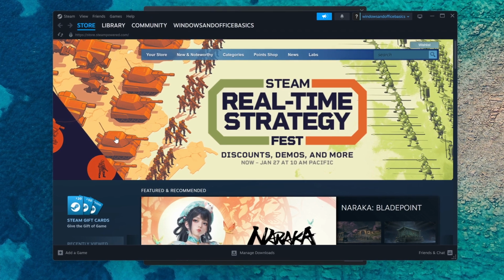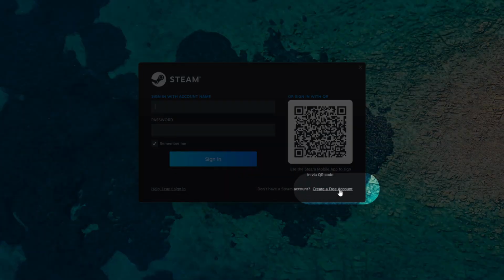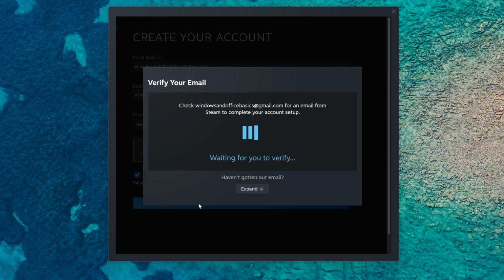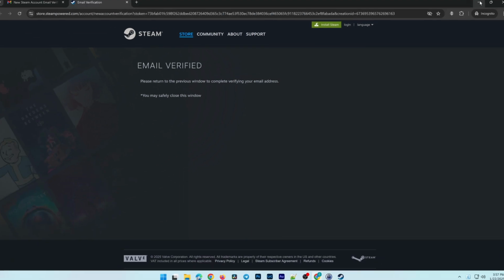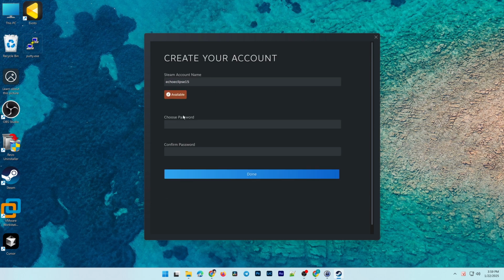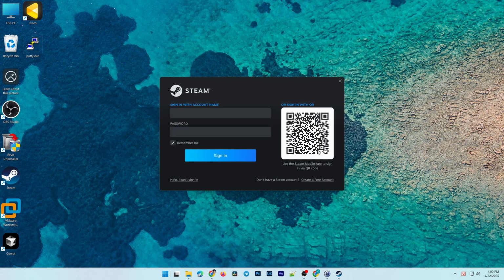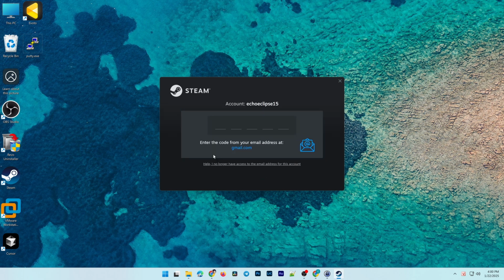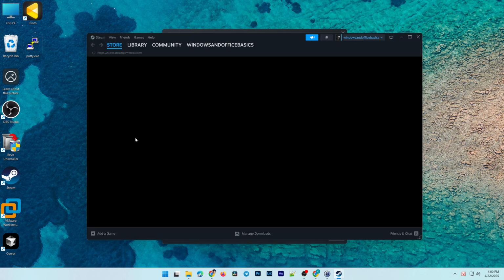How to Create a Steam Account: A Complete Beginner’s Guide in 2025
Learn how to create a Steam account quickly and easily with this step-by-step guide. This tutorial covers everything from setting up your email, creating a username, and verifying your account to getting started with Steam. Perfect for beginners looking to explore the world of PC gaming.

In this video:

How to register and verify your Steam account.
Tips for creating a unique username.
Explore thousands of games after account setup.